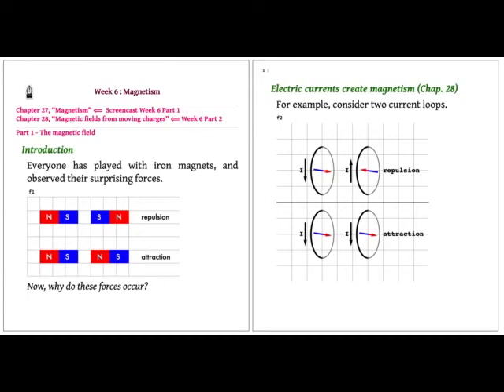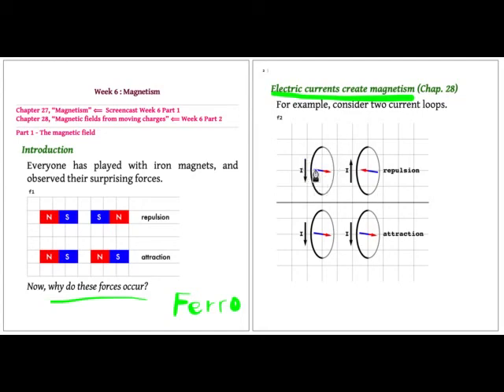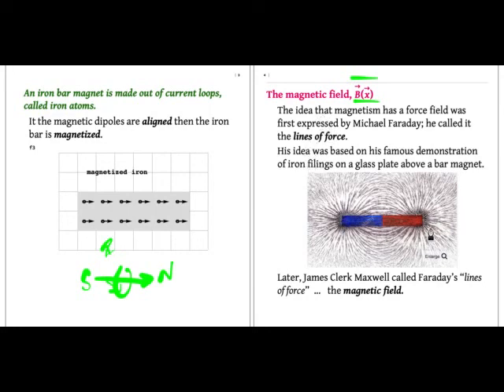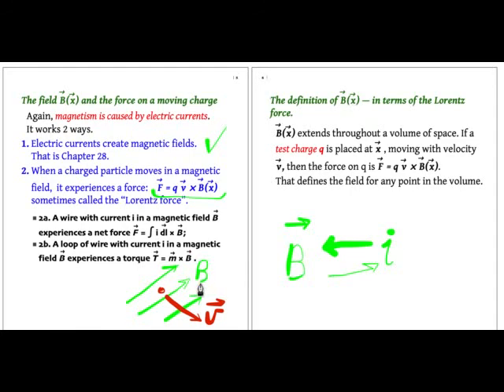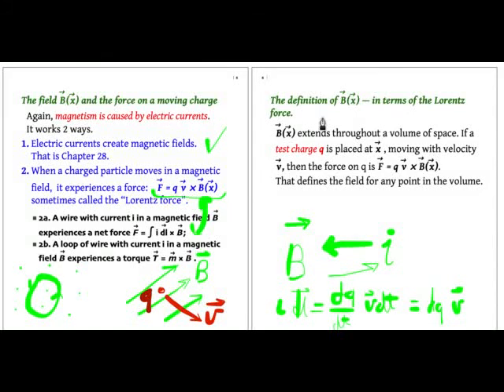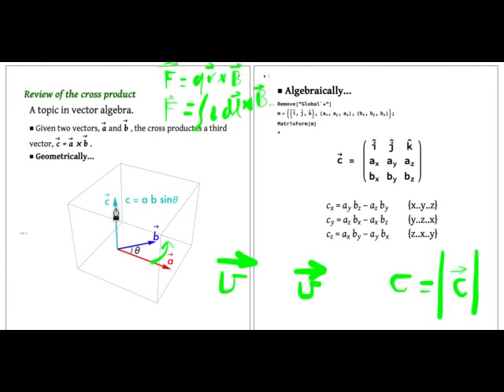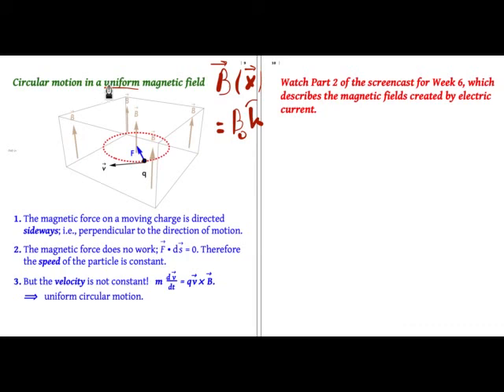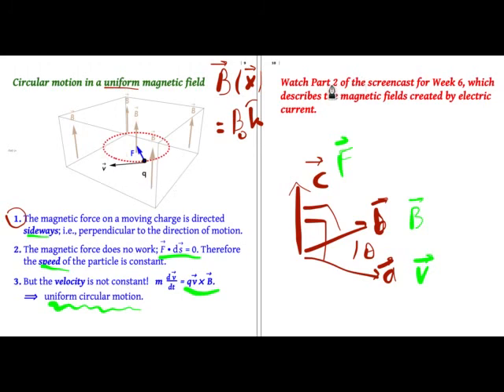PHY 234/184 - Chapter 27 - Part 1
Chapter 27 - Magnetism ; Part 1 - Theory